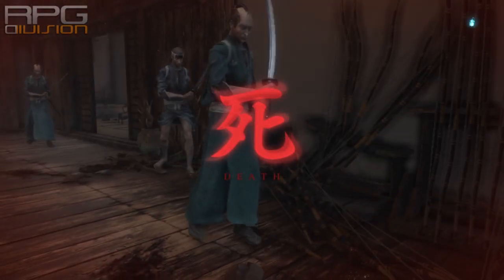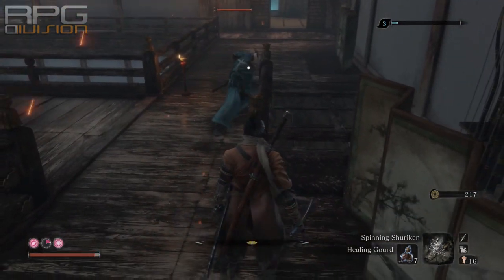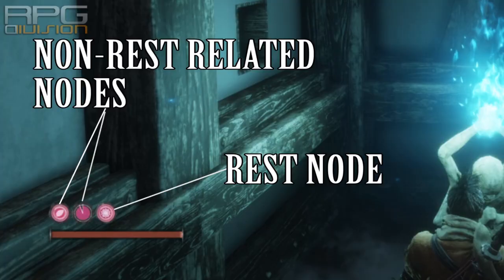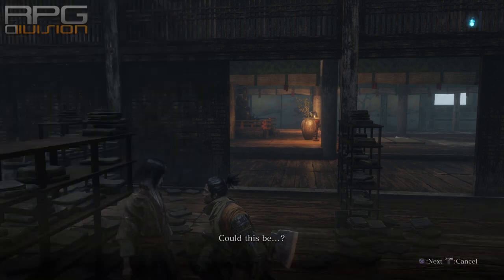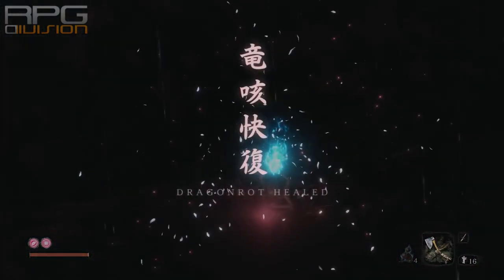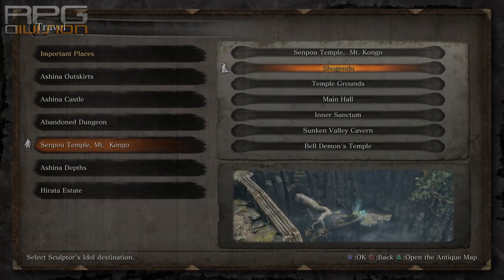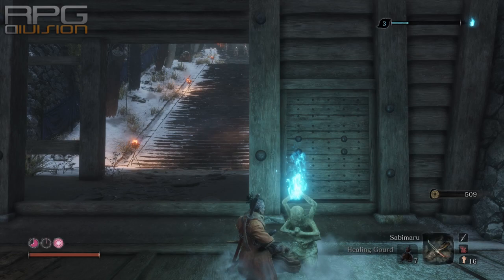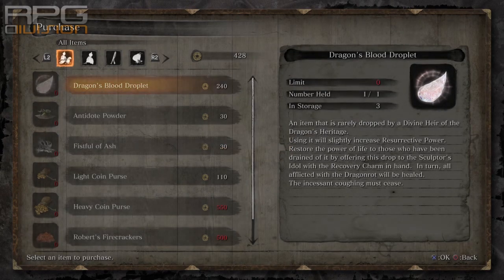SEKIRO - Death Mechanics (Rot Cure, Dragon Blood Droplet, Resurrections...)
In this guide I am explaining death mechanics of Sekiro. What icons above health bar mean, how to cure dragonrot, how to obtain dragon blood droplet, resurrections, penalties and unseen aid.